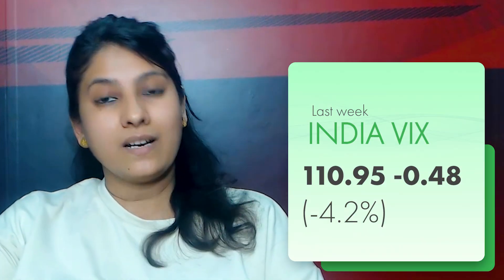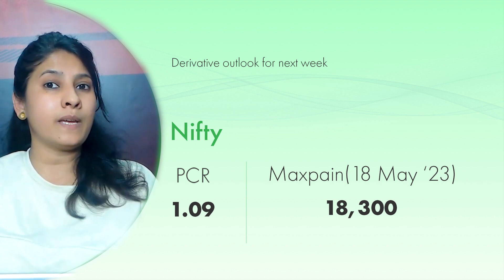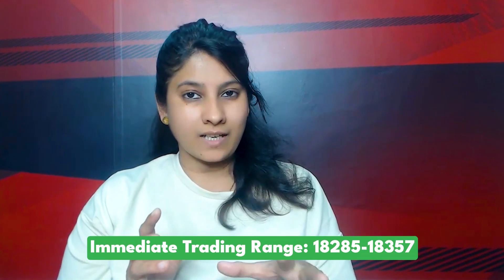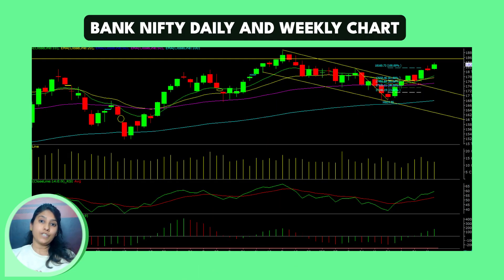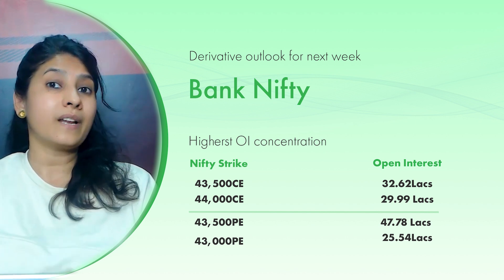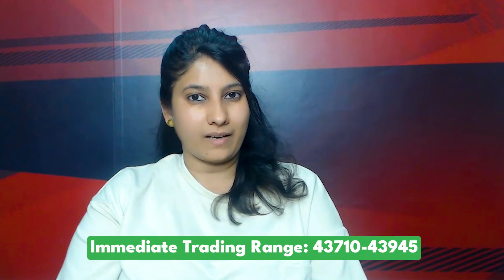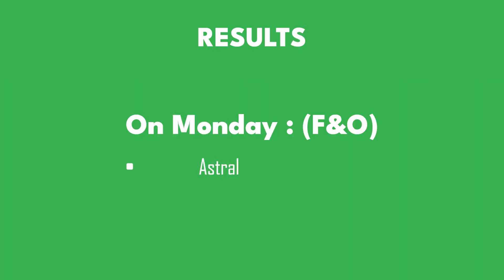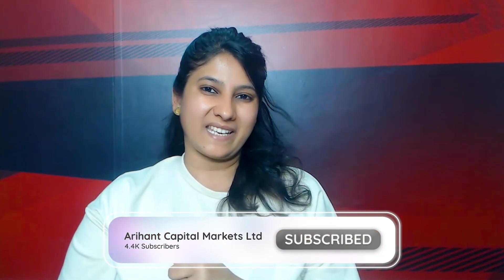Kavita Jain Weekly Update From 15-19 May, 2023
Open a Demat_account online with Arihant Capital Markets Ltd today! Seamless & hassle-free paperless account

Join our complimentary Telegram channel and get access to trading calls from our highly experienced research team.

Get in touch with us and let one of our advisors help you make the right investment decisions.